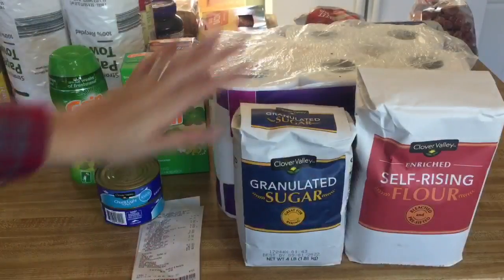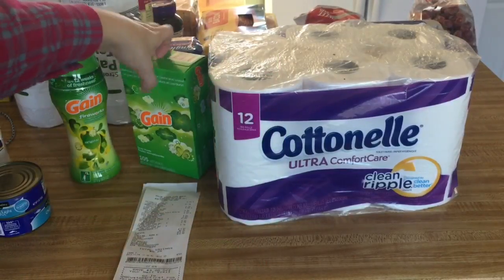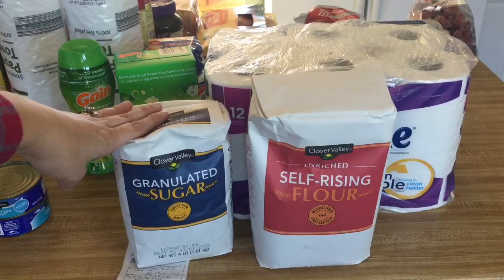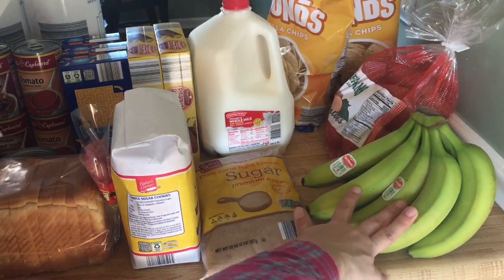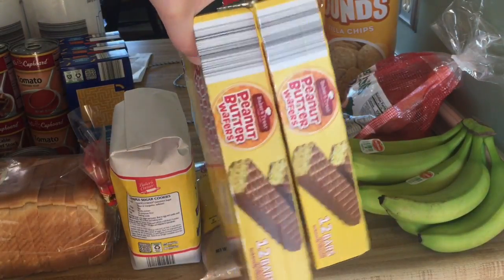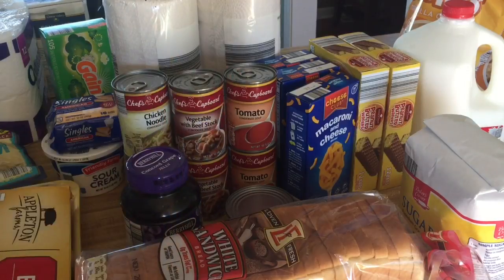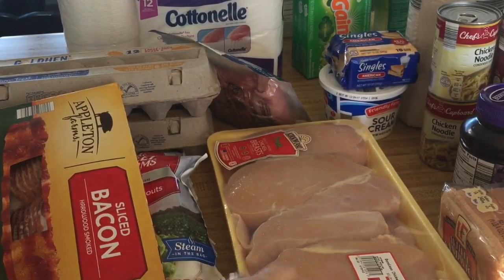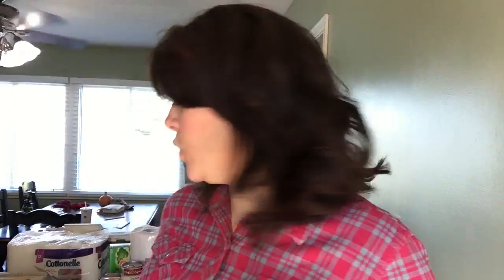$65 Weekly Grocery Haul || Food and Household Items Haul || Aldi & Dollar General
Today I am sharing a weekly grocery haul with you guys. This time it includes a few household items. I shopped at Aldi and Dollar General.